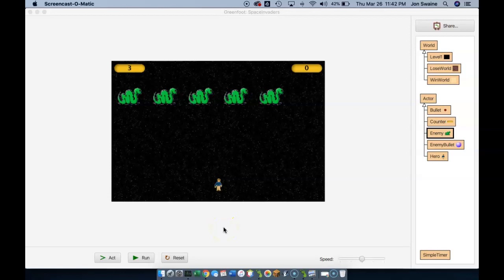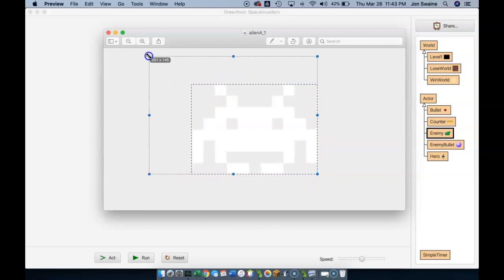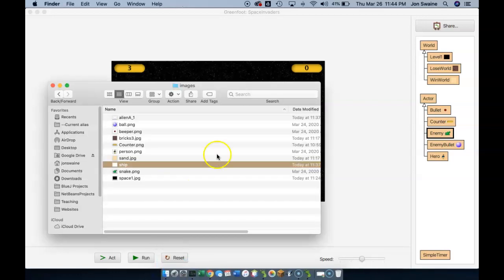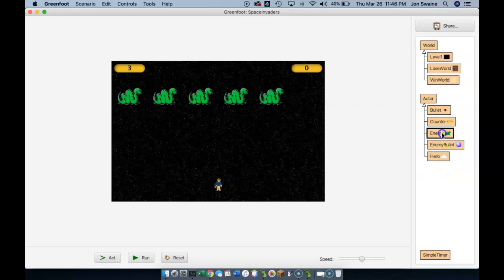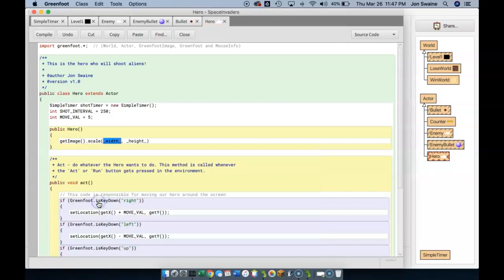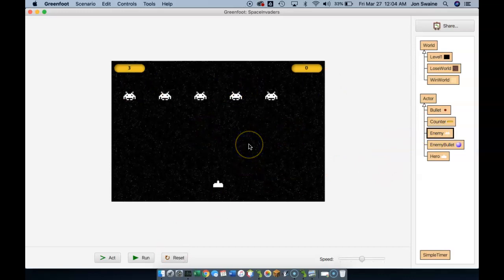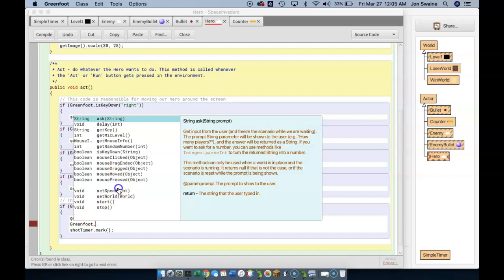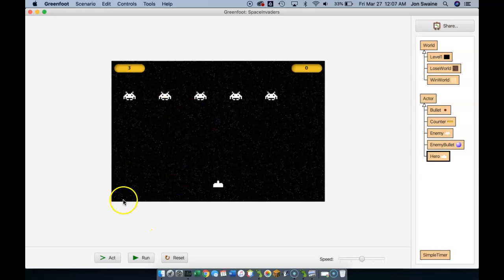Greenfoot Space Invaders - Part 11: Images and Sounds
Putting any images and sounds we like into our game.